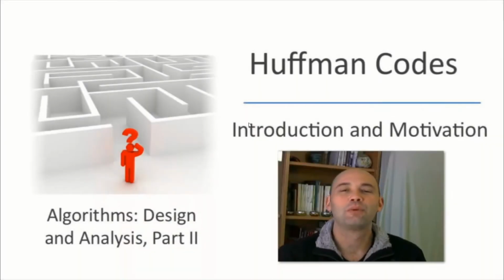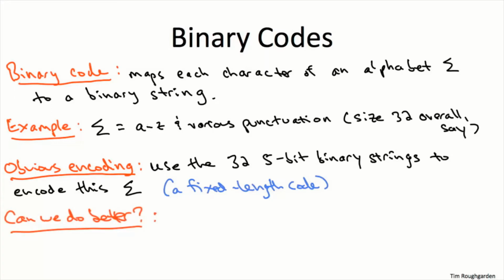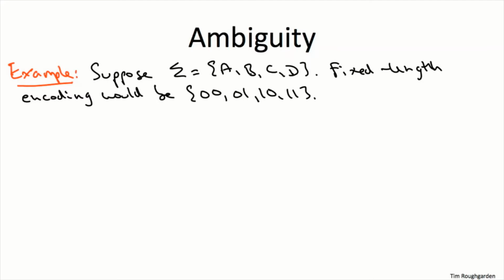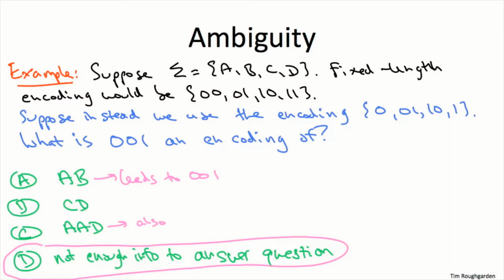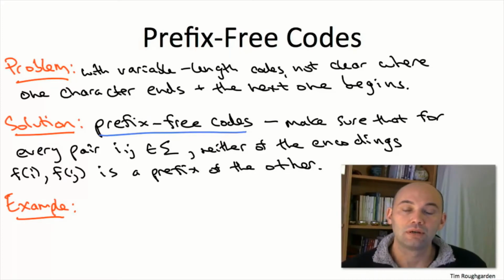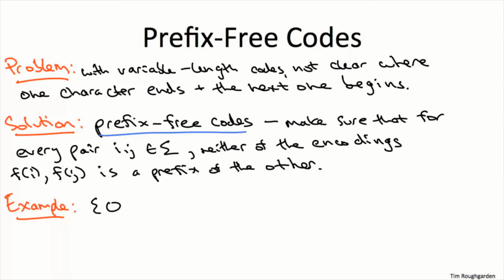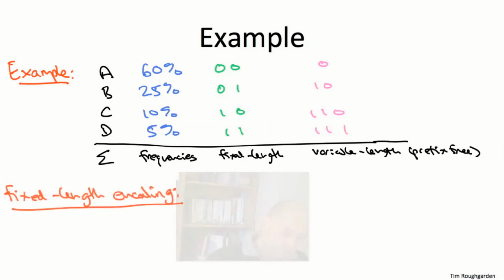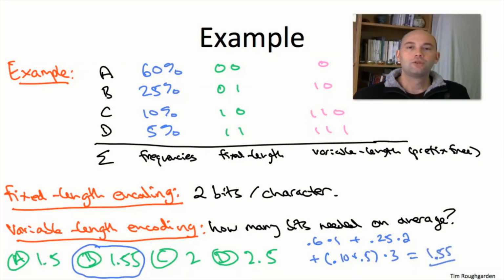Introduction of Huffman Coding Algorithms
In this video, we are going to be to an application in compression. Specifically, I'll show you a greedy algorithm for constructing a certain kind of prefix-free binary code know as Huffman codes.